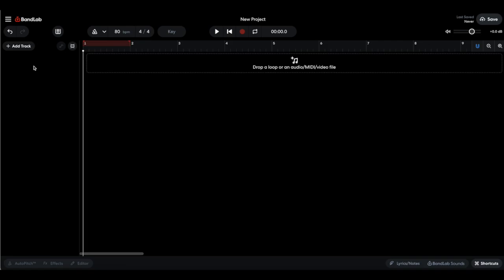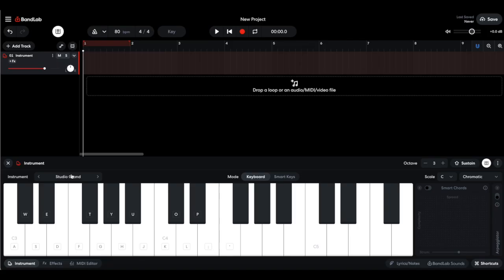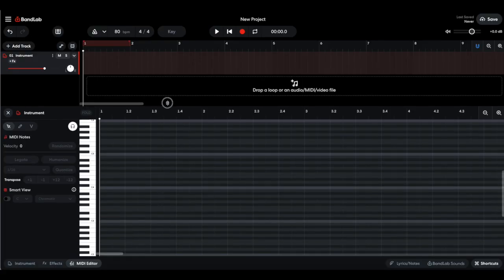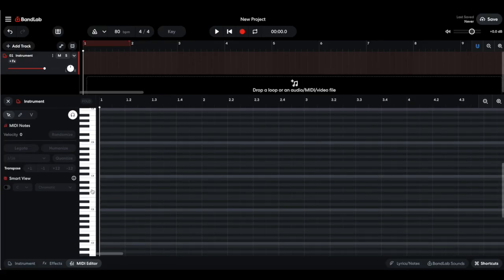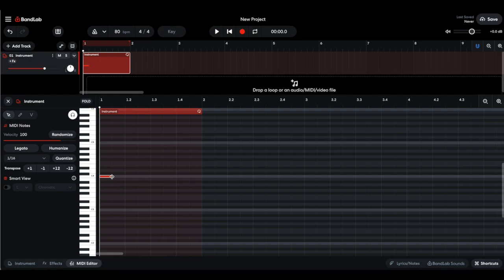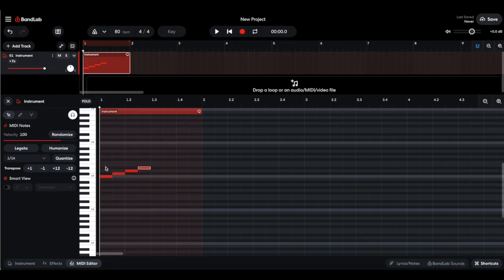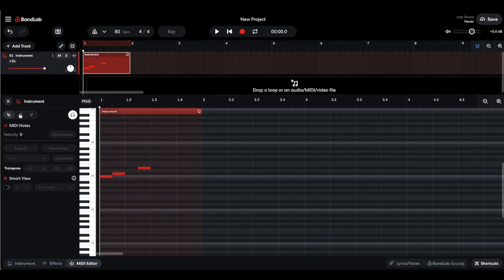How to use the MIDI editor in BandLab